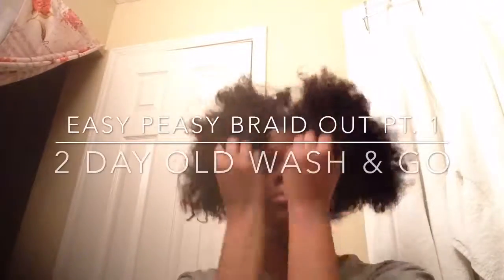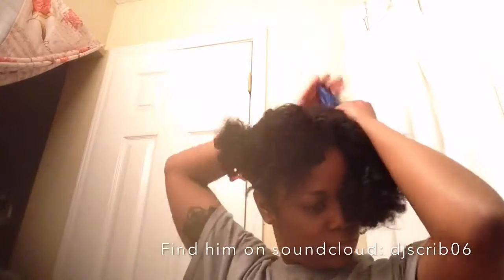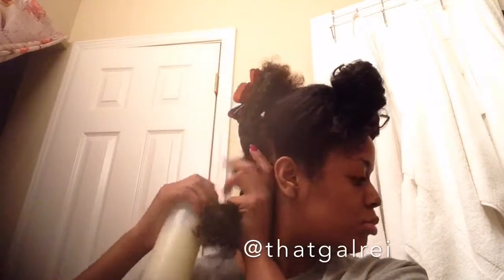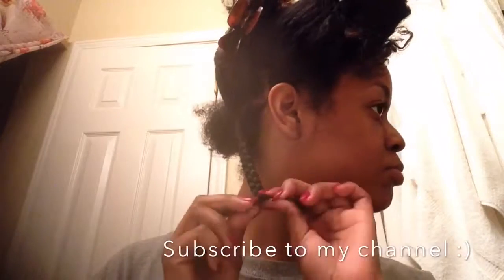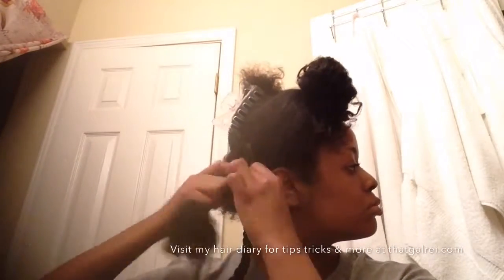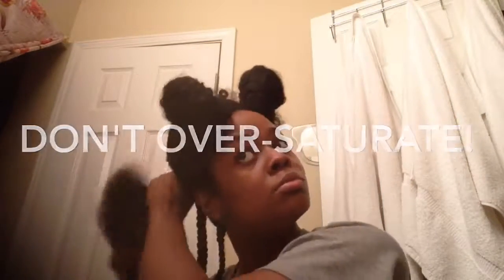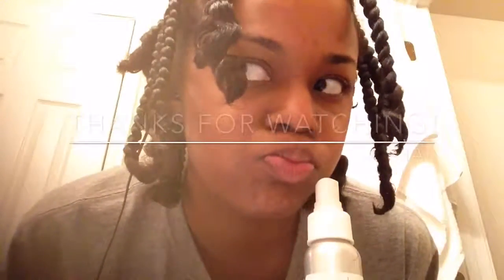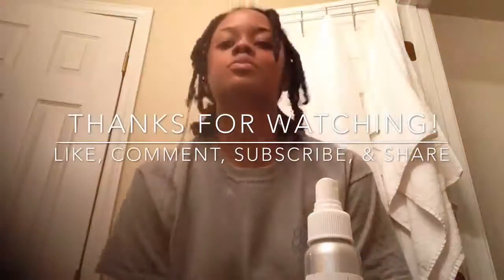ThatGalRei: Easy Braid Out using Eden Bodyworks ft. DJSCrib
Hey loves! Here's a braid out using Eden Body Works Natural Pudding Soufflé and Natural Hair Oil!

Don't forget to tag me in your braid out pics on IG using